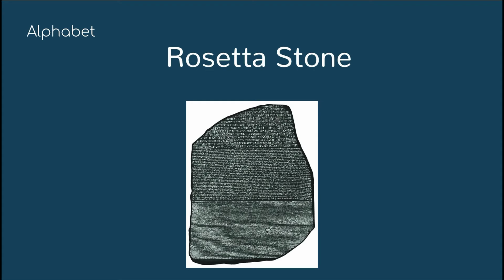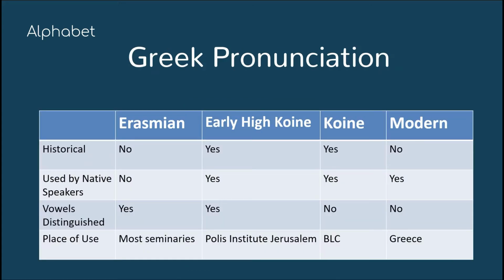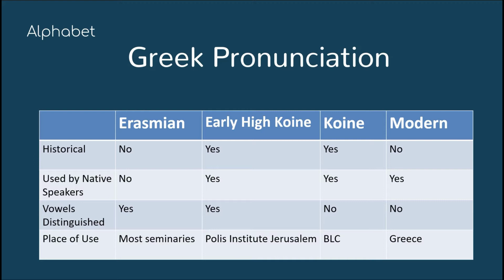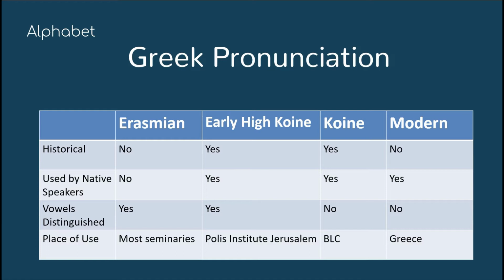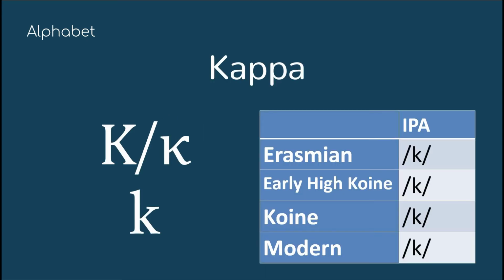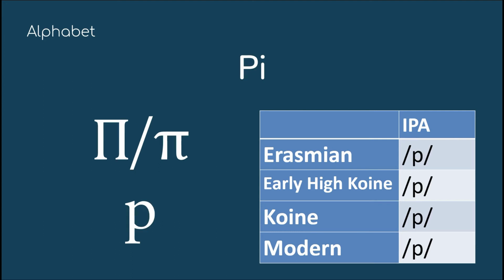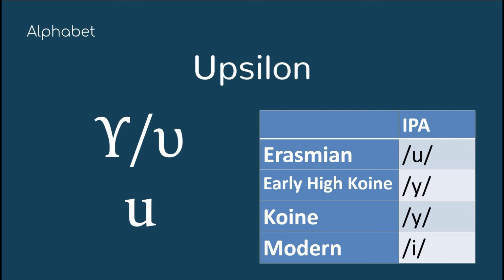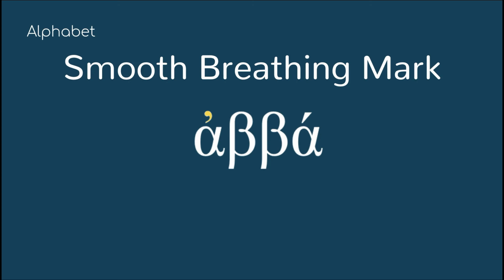Biblical Greek Alphabet - Part 1